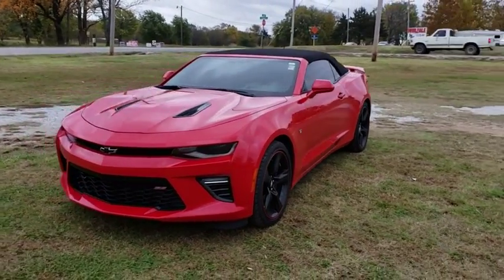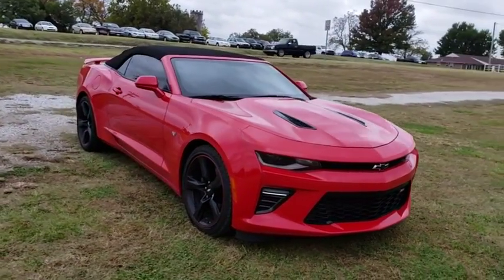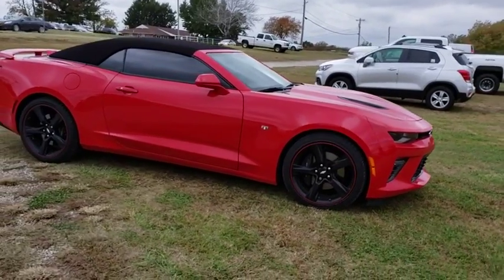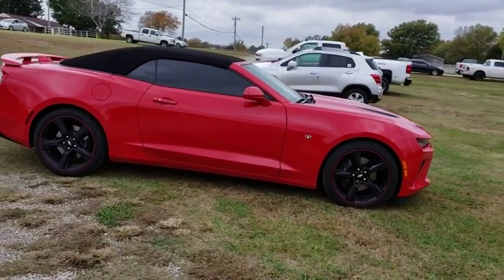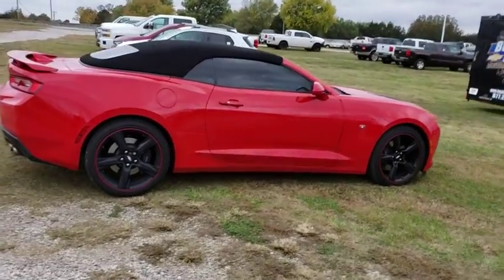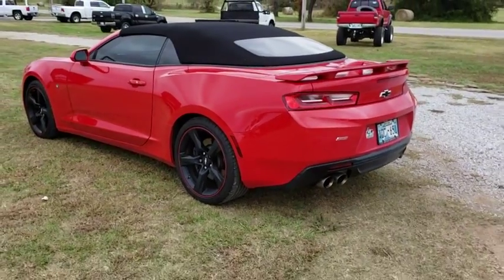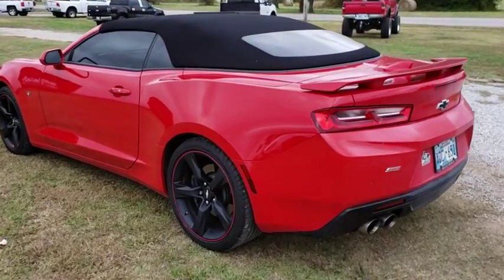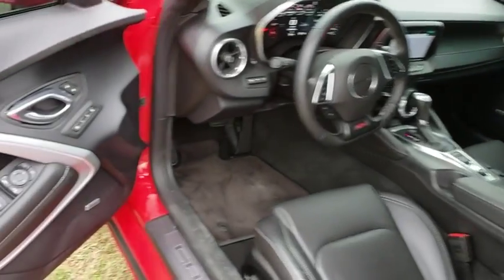2016 Chevrolet Camaro Vinita, Broken Arrow, Tulsa, Bixby, Owasso, OK D18381A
Red Hot U 2016 Chevrolet Camaro available in Vinita, Oklahoma at Bob Hart Chevrolet. Servicing the Broken Arrow, Tulsa, Bixby, Owasso, OK area.

We make it easy! Call today to take advantage of our best price!! We use real-time market based pricing! Market based pricing subject to change without notice, prices may go up or down based on market conditions and availability. CARFAX One-Owner. Clean CARFAX. Odometer is 2126 miles below market average! 28/17 Highway/City MPGbr2016 Chevrolet Camaro SS 2SS Red Hot RWD 17/28mpg We LOVE Trade-Ins! We take ALL trades, no matter what it is or what you owe!, Fast easy financing available for ALL credit! In-House Finance Department makes it EASY!. Awards:br * Motor Trend Car of the Year * Car and Driver 10 Best Cars * Ward's 10 Best Engines * 2016 KBB.com Best Buy Awards Finalist * 2016 KBB.com Best Resale Value Awards * 2016 KBB.com 5-Year Cost to Own AwardsbrCar and Driver, January 2017.brCome see us at Bob Hart Chevy today! and view all of our inventory online. We are a friendly, small town dealership with the best prices and easiest buying process in Oklahoma!